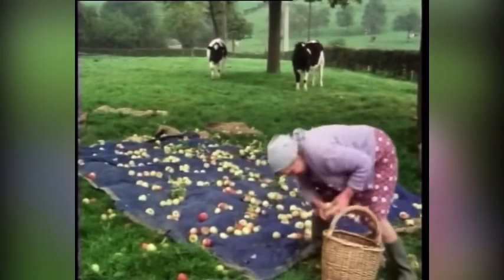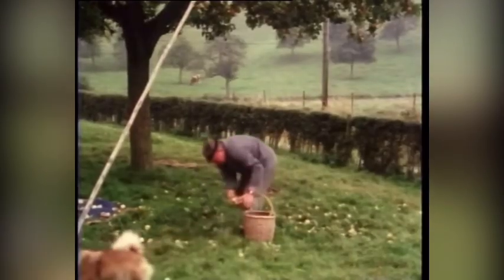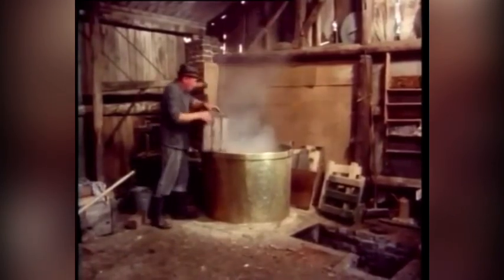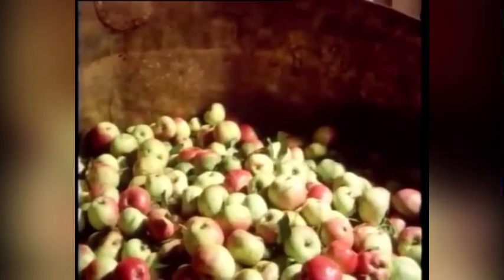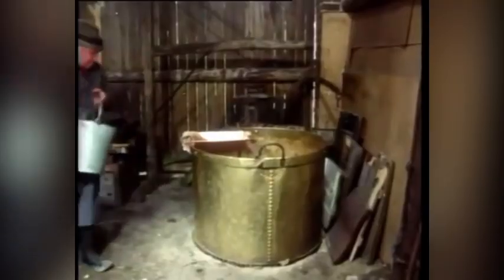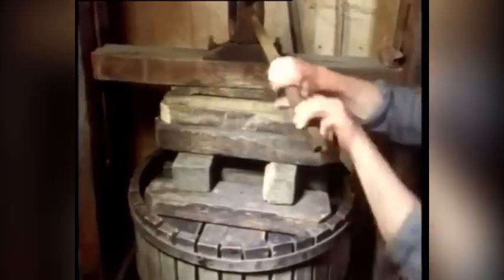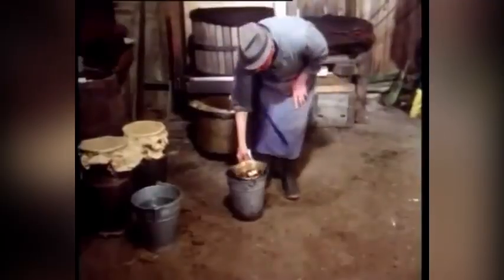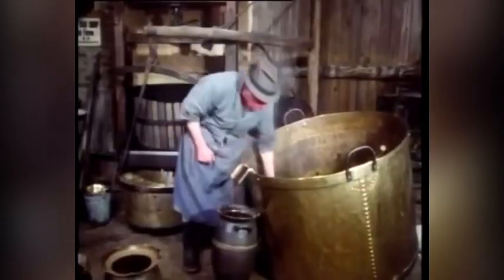Old fashioned Kraut syrup ~ cooking in a large kettle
Watch an 3rd generation Belgium farmer as he  harvests fruit and cooks it down to a syrup that can be used when making fruit kraut.

Using a big brass kettle, taking 2 days, he cooks the fruit and extracts the juice.

Narrator Translated from German to English